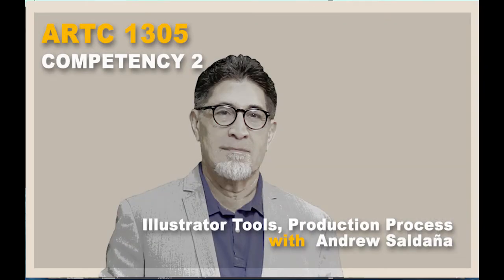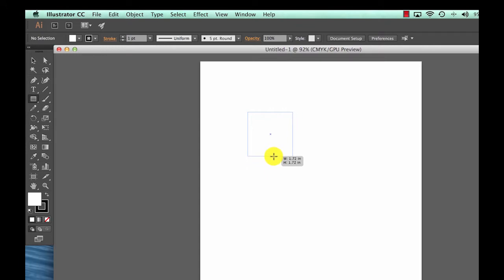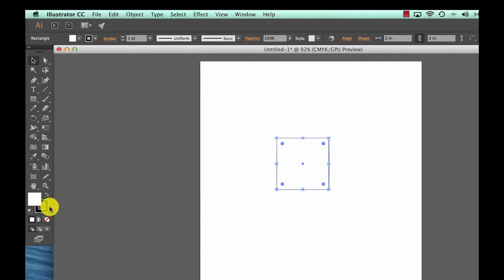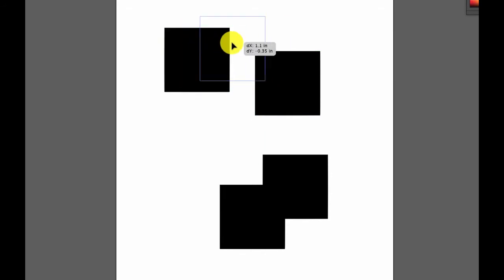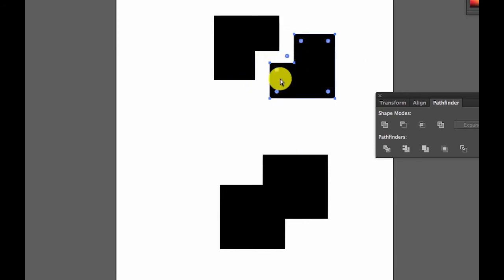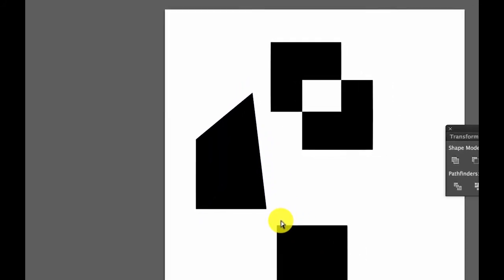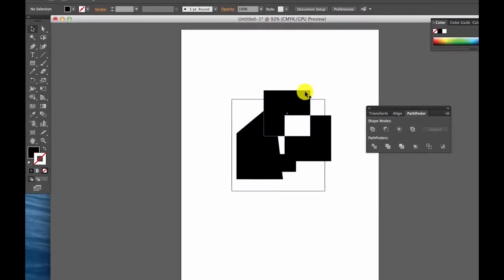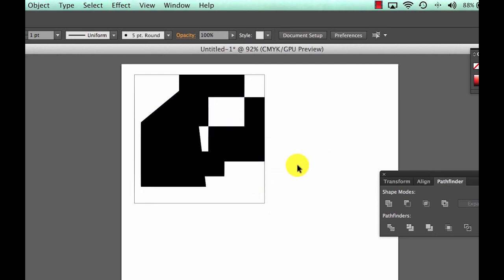ARTC 1305 C2 Illustrator Tools, Production Process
The demonstration in this video pertains to the tools you will use in Competency 2 to produce the competency project.